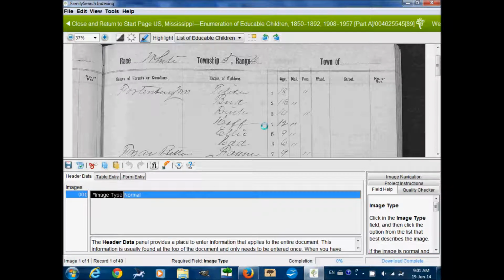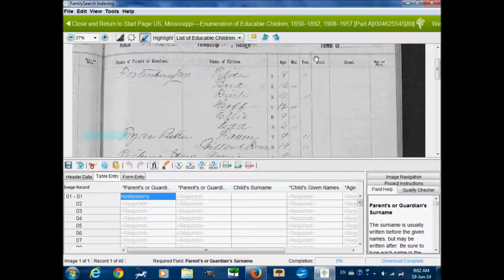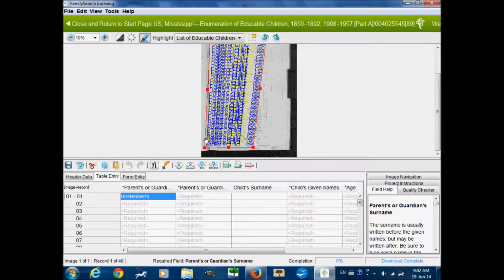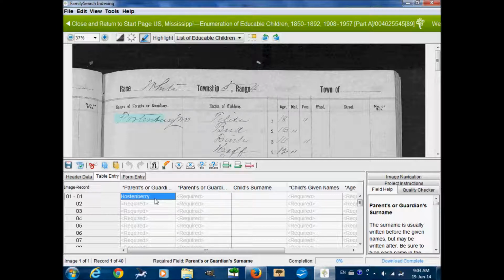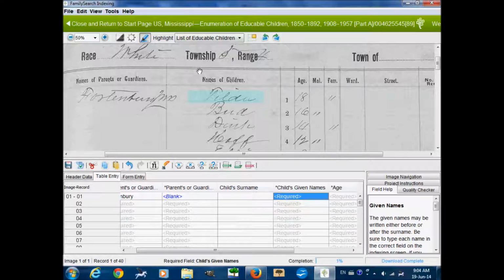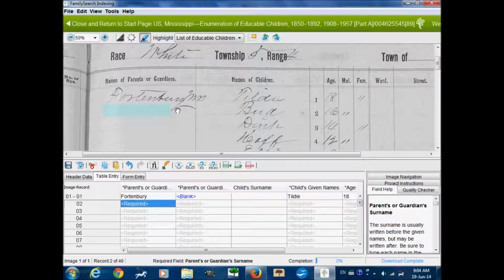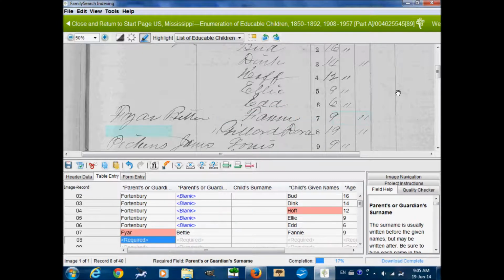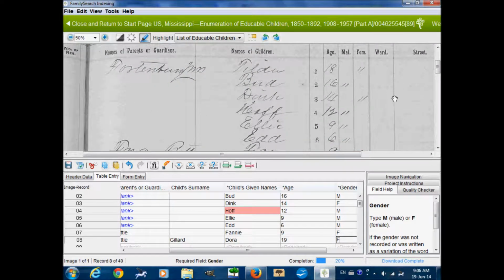FamilySearch Indexing: How to Index Mississippi Enumeration of Educable Children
Demonstration on indexing the project 'US, Mississippi - Enumeration of Educable Children' in FamilySearch Indexing. Please read all Project Instructions and Field Helps before beginning this or any other project.